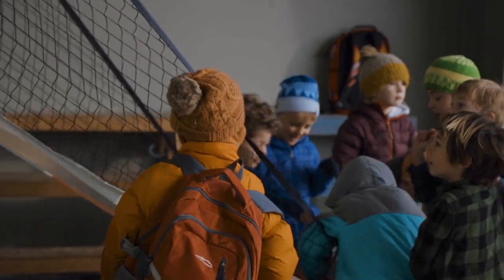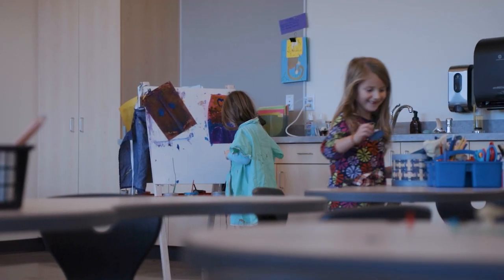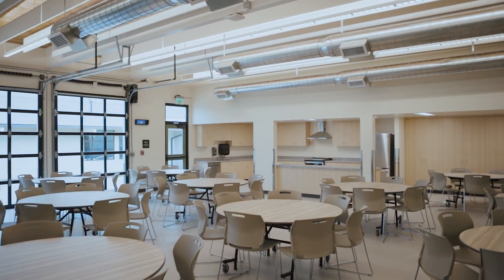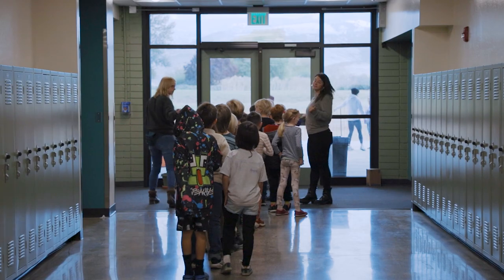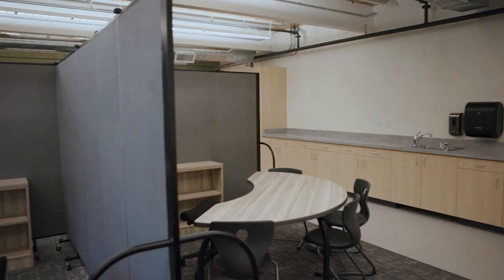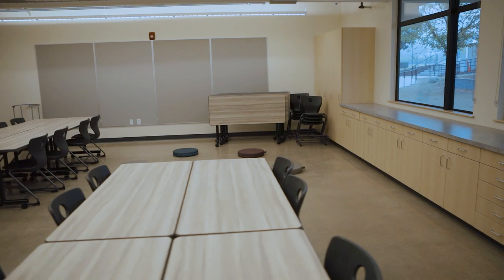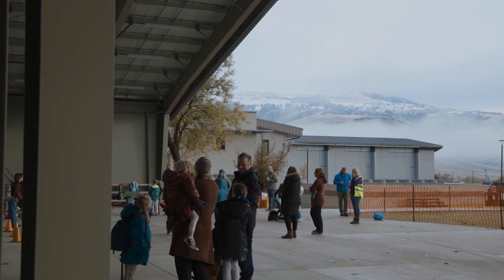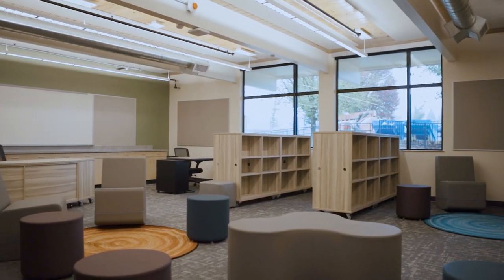11.7.22 _ TRAILS - First Day in New School